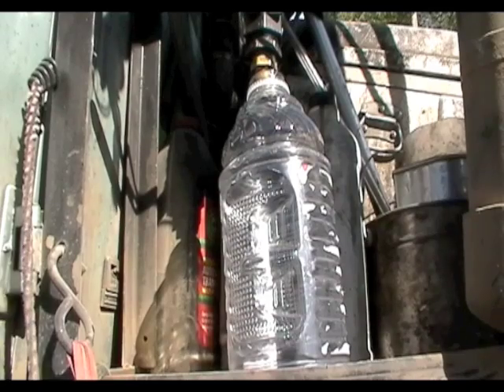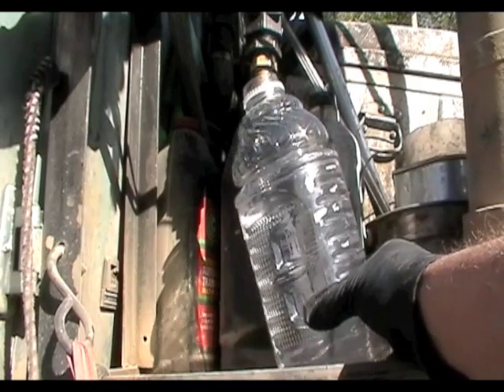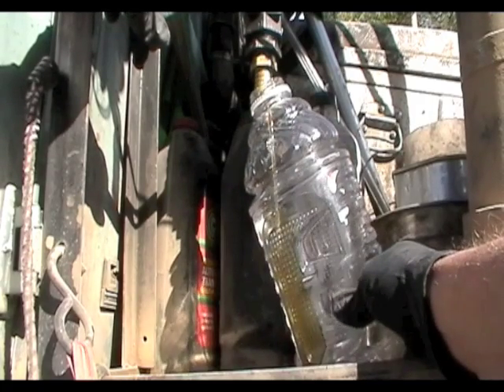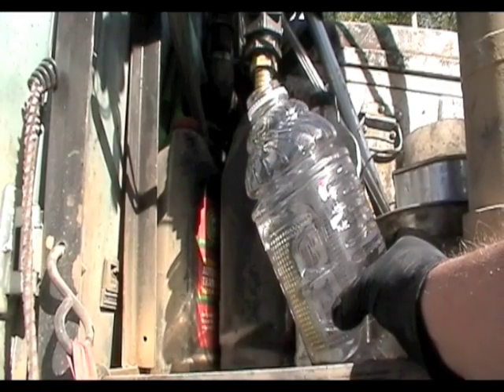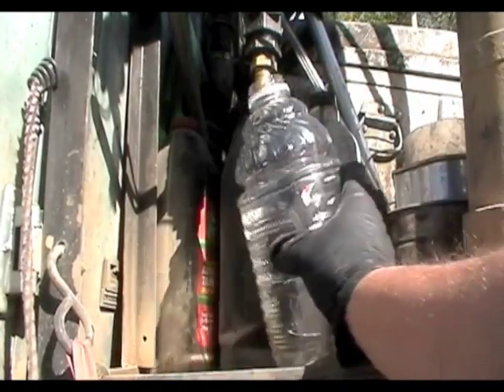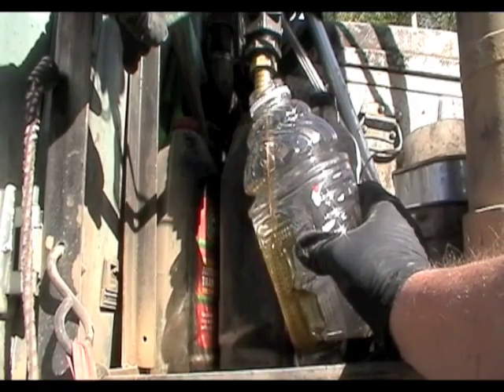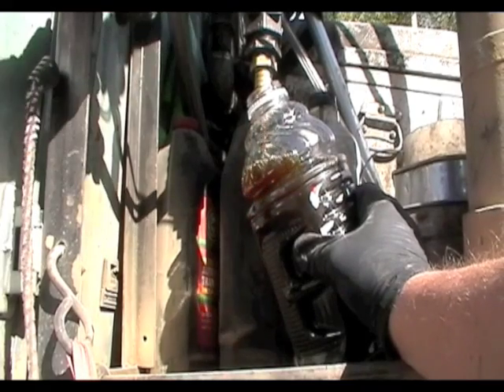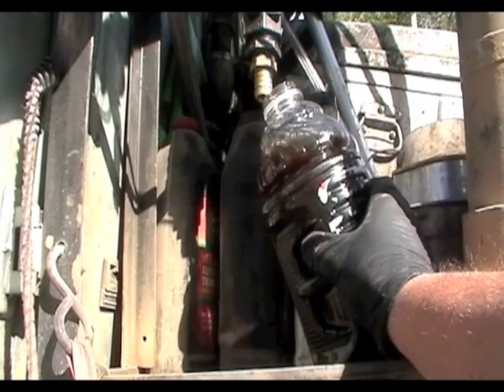Blending Stale Gasoline with Waste Oil to Make Alternative Diesel Fuel III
Making waste oil blend Diesel Fuel (WOBDF) by blending stale gasoline at 22.5%, with fresh gasoline at 22.5% with acetone at 5%, with waste vegetable oil (WVO) at 50%.